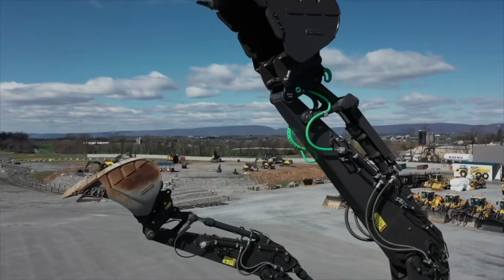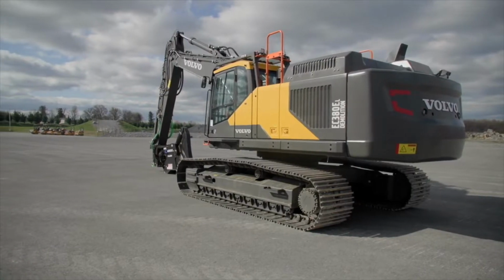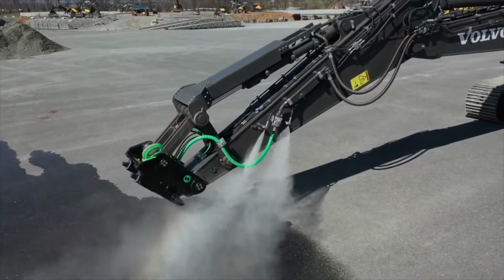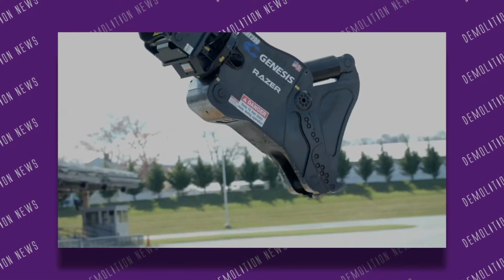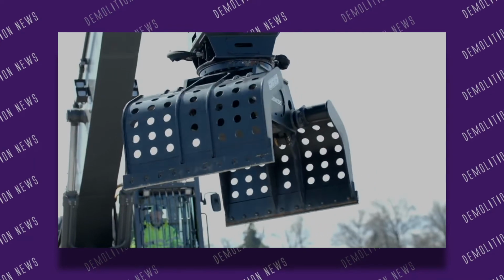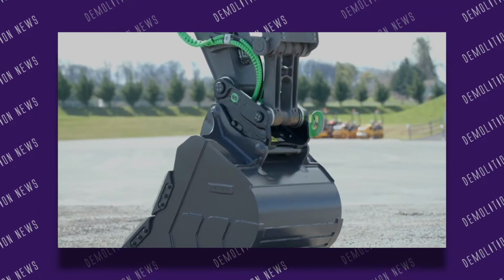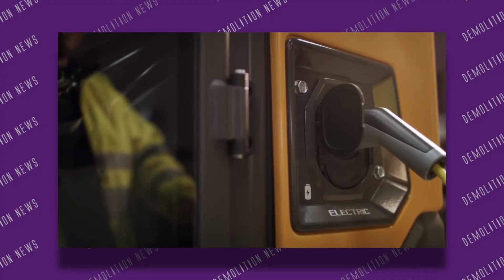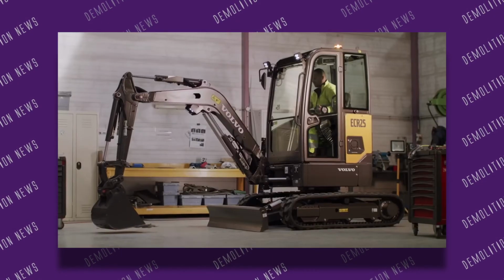Volvo goes straight for demolition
We all know that Volvo Construction Equipment is one of the most innovative companies in the construction and demolition equipment arena.

We all know that Volvo Construction Equipment is a key supplier to the global demolition industry.

And we all know that Volvo excavators are the weapon of choice for demolition companies right across the world.

But the company is not satisfied.

It recently unveiled a pair of new Straight Boom demolition excavators that underline its commitment to the demolition sector.

To discuss these exciting new machines in more depth, DemolitionNews caught up with Volvo’s sector specialist Martijn Donkersloot for an exclusive interview.

Demolition TV is part of DemolitionNews.com and is the ONLY YouTube channel dedicated to bringing you the latest news, views and comment from the global demolition industry.

We aim to broadcast weekly, with new films being added each Friday.